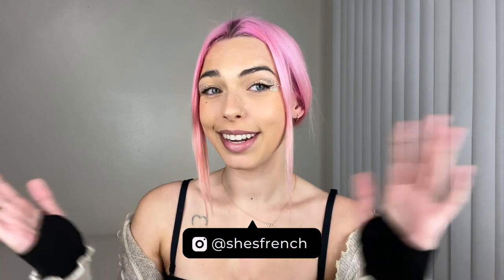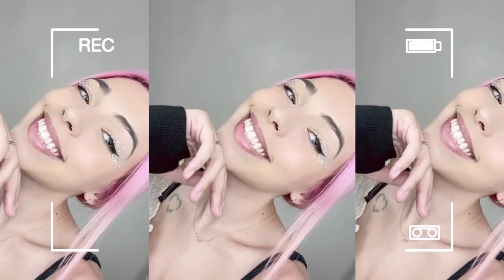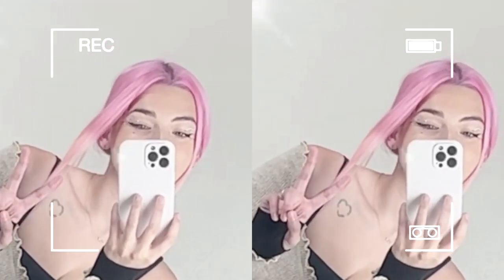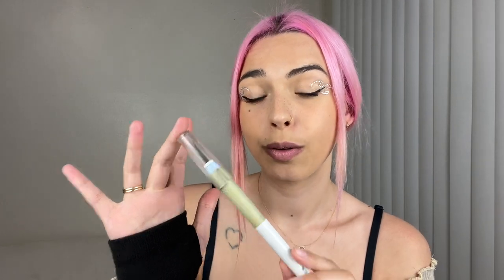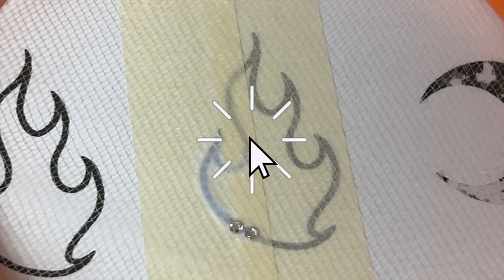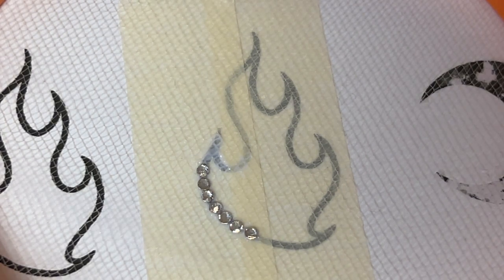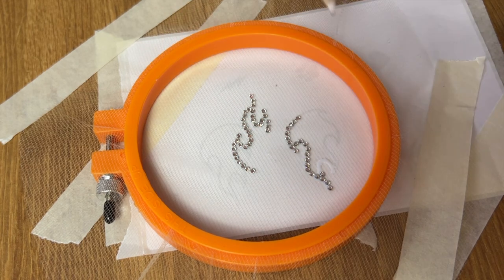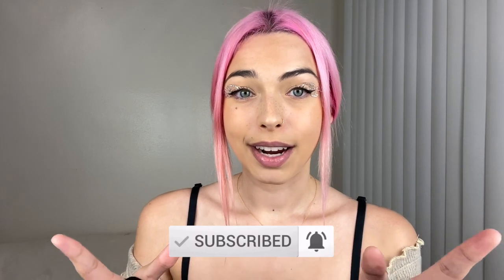HOW TO MAKE REUSABLE RHINESTONE EYELINER JEWELRY *EUPHORIA FUTURISTIC FESTIVAL MAKEUP* I shesfrench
🌟Today's video:
Hello everybody, today's video is just INSANE! Reusable rhinestone eyeliner jewelry/ gem tattoos, I mean?! I am so excited about this video, the potential for this is just ridiculous. You could really make anything! I am really loving the Y2K, futuristic fashion and euphoria vibes that we're seeing in the fashion world at the moment and of course this is perfect for music festivals too. What can't you do with this?! If you try this out please tag me I would love to see your creations!

🌟About:
Welcome to my lifestyle! My name is Jenna, I am a French girl based in California. So California vibes blended with my Parisian roots. Essentially, French girl style! I make videos about fashion, beauty, minimalism and sustainability. I plan to post a little bit of everything. I am always open to new things! I am a lover of calm, neutrals and simplicity. I just want to share bits of my life with you! Thank you for stopping by, I hope you will stay a while!

Jenna Graham
960 Postal Way,
Vista, California, 92085,
United States

🌟You will need:
Lash Glue
Embroidery Hoop
Tulle/ Mesh

🌟Outfit ID:
Bra- Free People
Cardigan- Are You Am I
Earrings- Mejuri